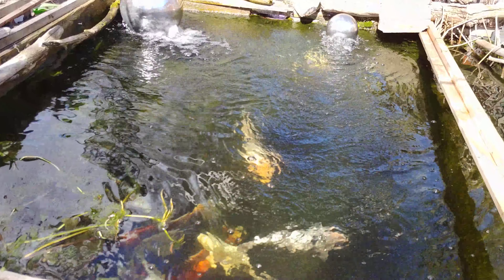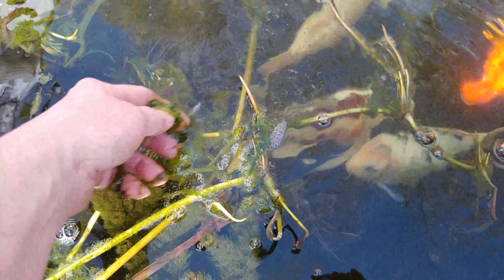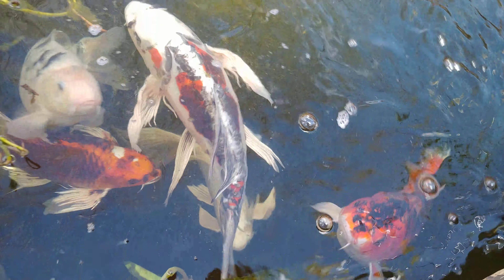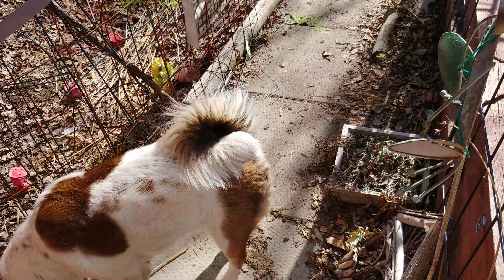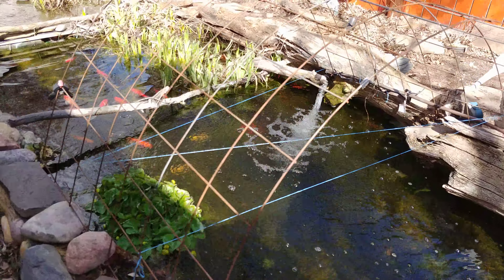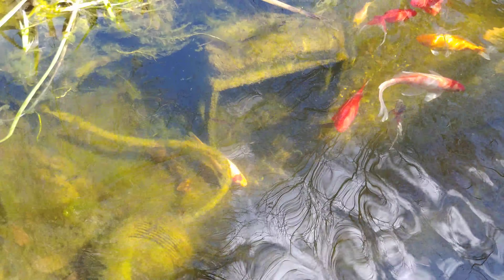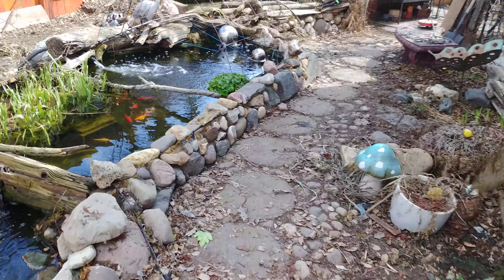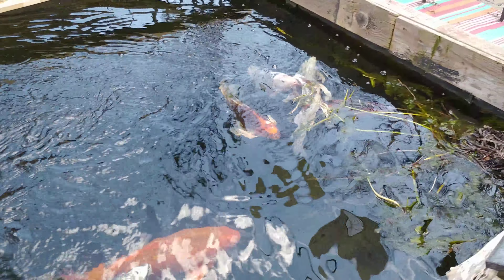First Beautiful Warm day this Spring!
Ponds run year round, most of my pumps never stop.  In the spring I clean out the big EZ underwater filters.  I am using (8) EZ Bio filters all together.    Four EZ Bio filters (2 per side and connect with a "T") work with one pump and three connected together on the bottom pump.    I am not using the Pressure Filter as it has broken parts and might garbage that.
Plenty of fish in my ponds and in next time I will get good video of bottom pond as there is lots of babies in that pond.